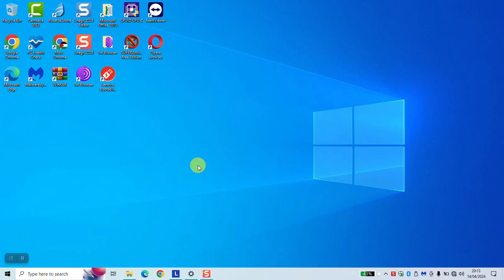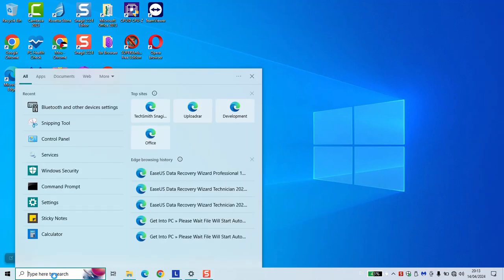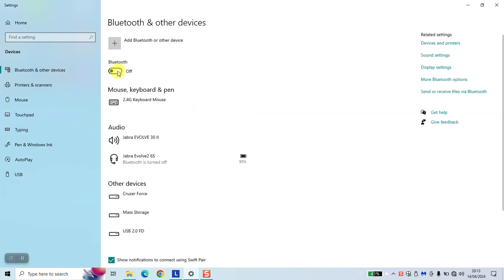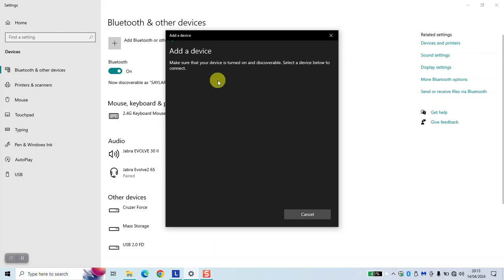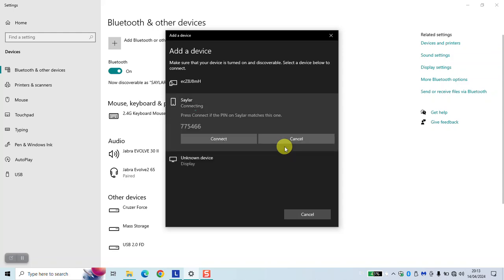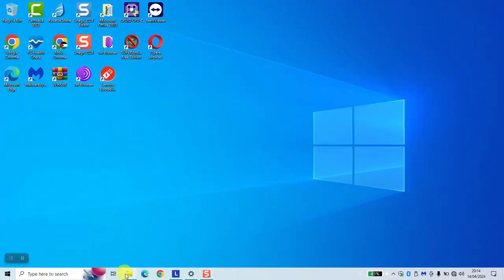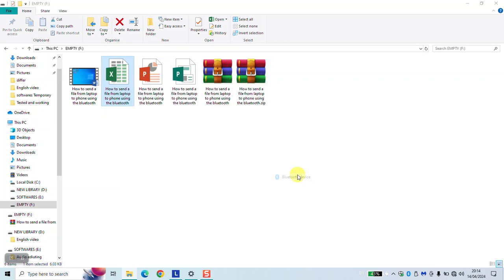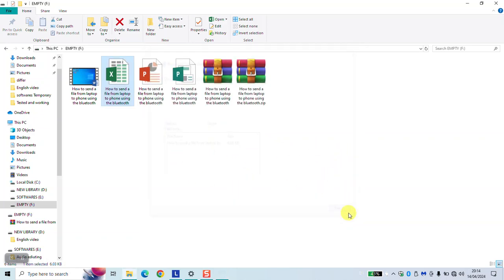How to send an excel file from a computer to a mobile phone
Learn how to quickly and easily send an Excel file from your computer to your mobile phone. Follow these simple steps to transfer files seamlessly between devices using various methods.